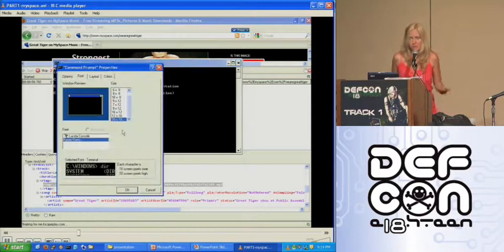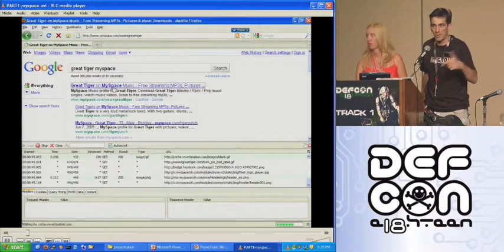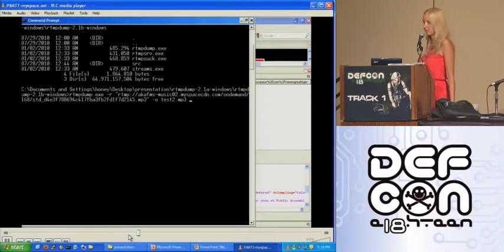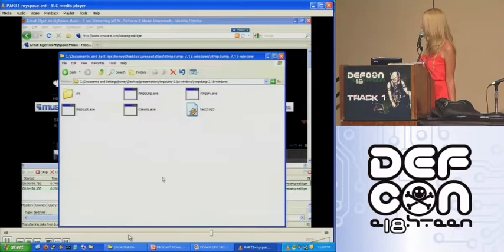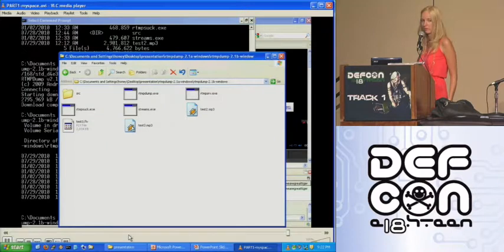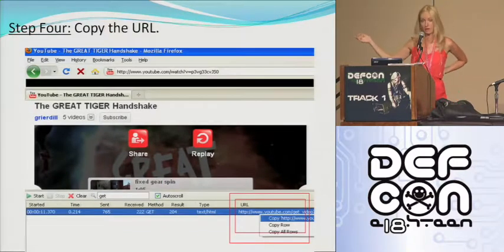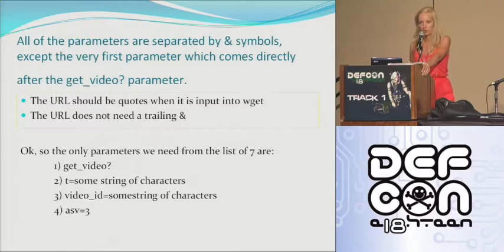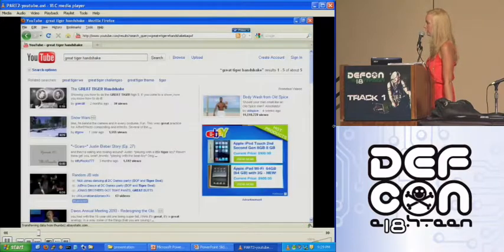DEFCON 18: Ripping Media Off Of the Wire 2/3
Speaker: HONEY

The proprietary protocol developed by Adobe Systems for streaming audio, video and data over the Internet, the ëReal Time Messaging Protocol- (RTMP) and the proprietary protocol created by Macromedia used for streaming video and DRM, -Encrypted Real Time Messaging Protocol- (RTMPE) implementations for MySpace use security through obscurity and actually provide zero security.

This talk will describe methods and demonstrate how to download media from MySpace directly and convert the media into MP3s, breaking the DRM by manipulating the RTMP/RTMPE protocol implementation.

Additionally, the talk will describe methods and demonstrate how to download media from YouTube directly and convert the media into MP3s, without using online third parties for conversions, by manipulating parameters in URLs.